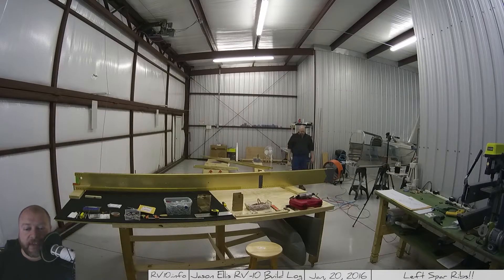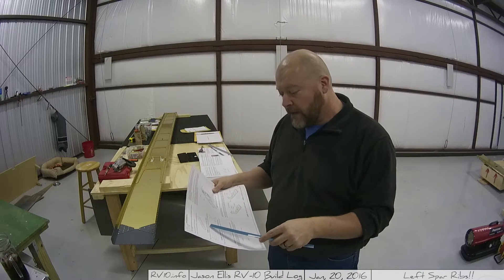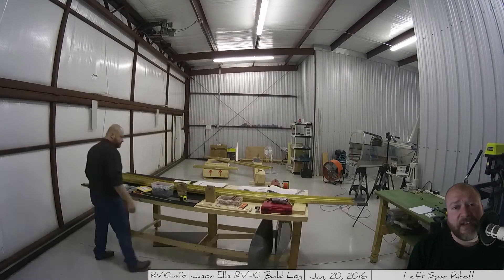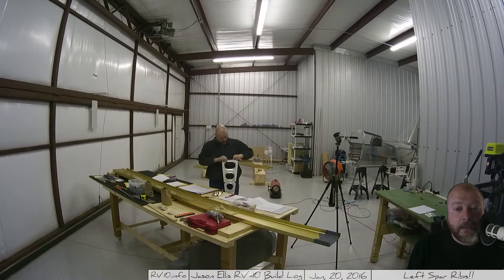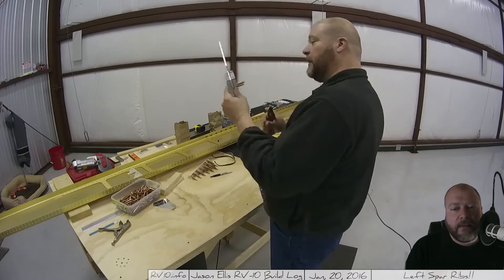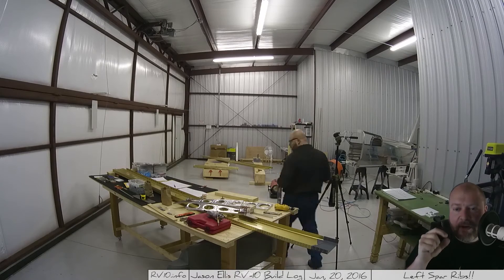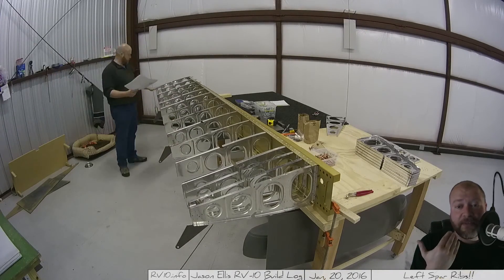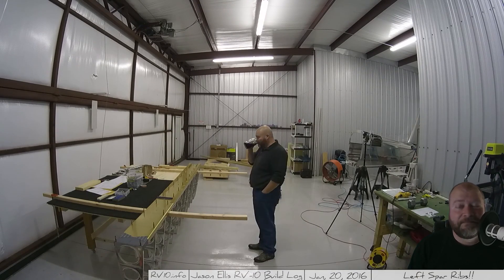RV-10 Wings - 006 - Wing Ribs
Finally, some ribs!
So in this video I go over some minor fabrication and give you a warning about how sometimes you're not sent the part you need but another part that is designed to replace it. And you have to kinda figure it out.

Then, on to the ribs!